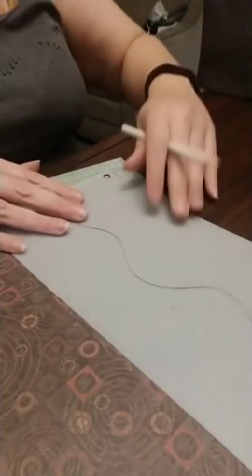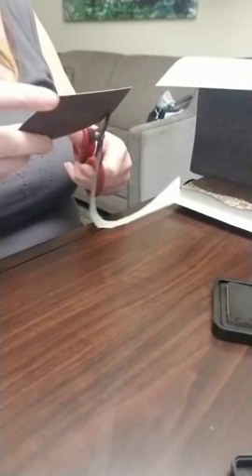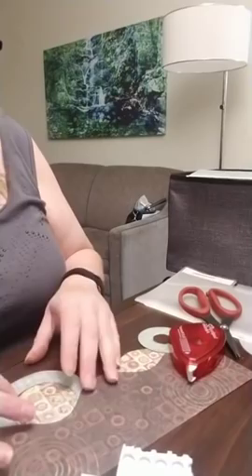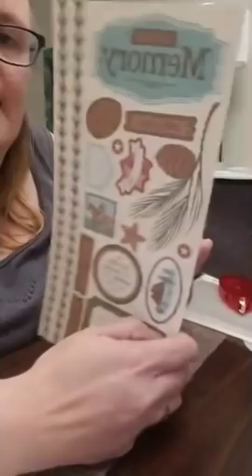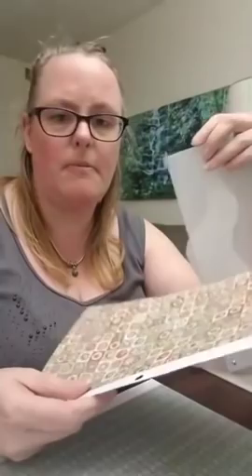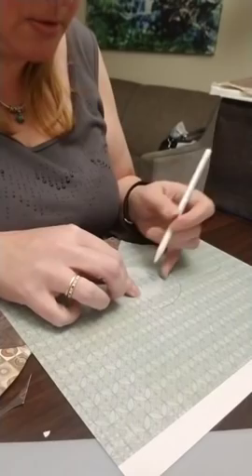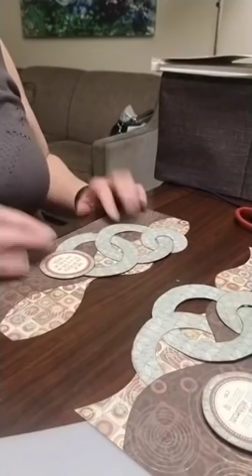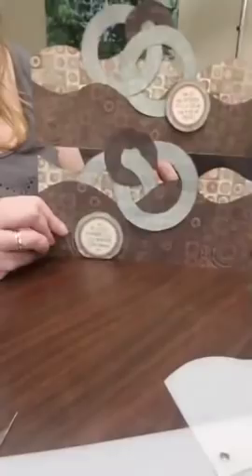Scrapbook Page borders using kiwi lane templates. How to video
Let me show you how, Lets see what we can make.